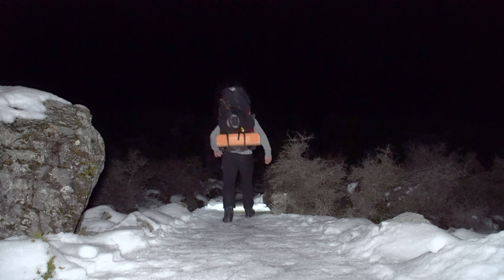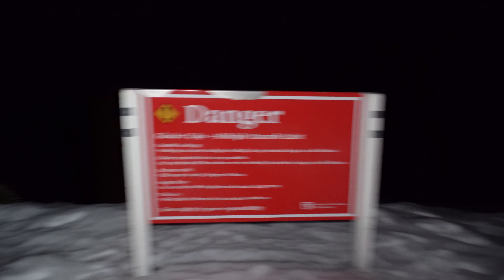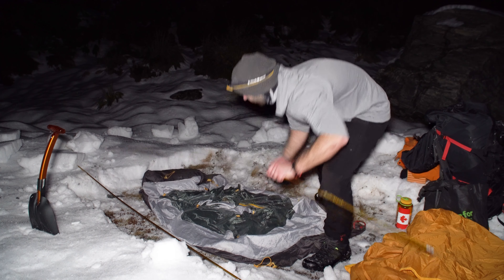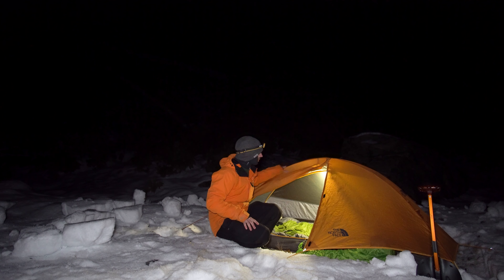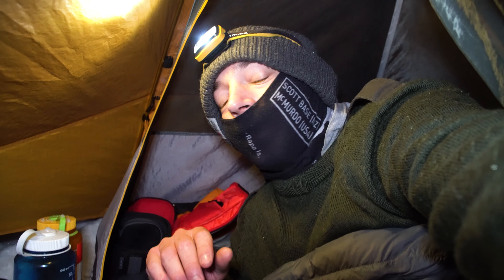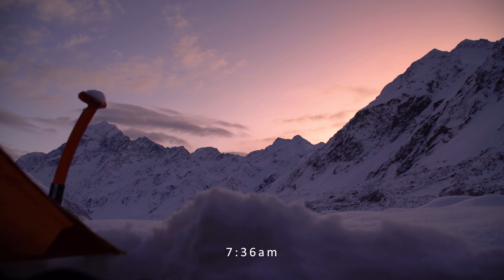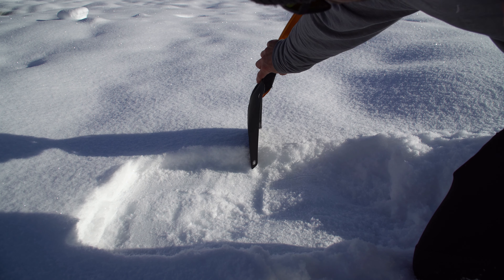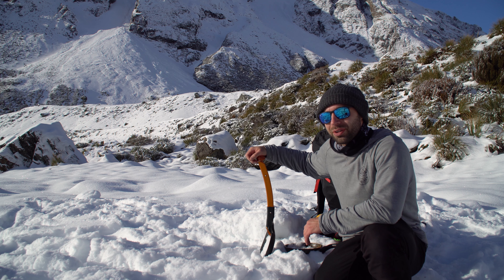Overnight Camping at Hooker Lake | Winter 2022 | Sony A6300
Crisp evening walk, followed by snowfall and woke to glorious morning at Hooker Lake, Mount Cook National Park. See below for more information on the area and my gear list:

00:00 - 00:44 Intro
00:44 - 02:00 Walking into the campsite
02:00 -  03:00 Setting up camp
03:00 - 05:25 Cooking/setting down
05:25 - 08:04 Morning
08:04 - 08:40 Packing up
08:40 - 10:25 Outro